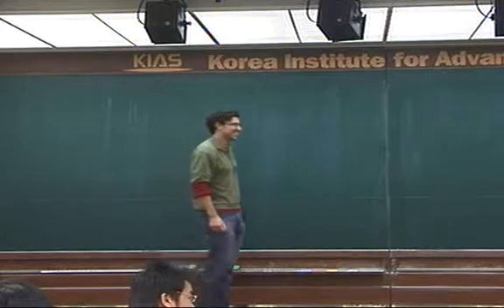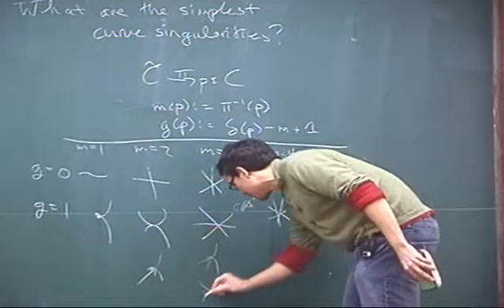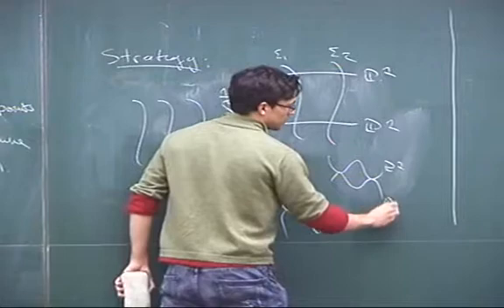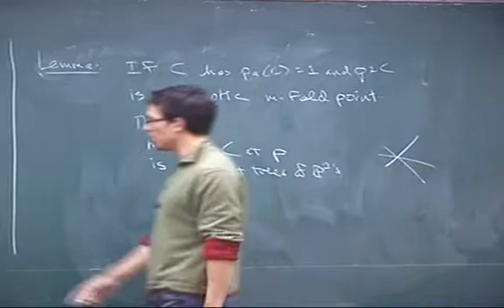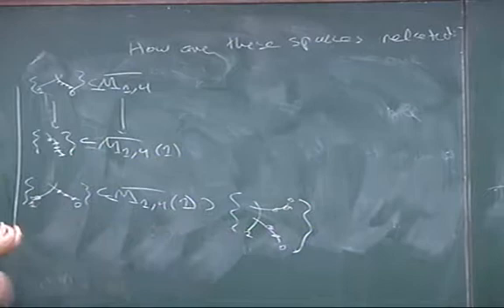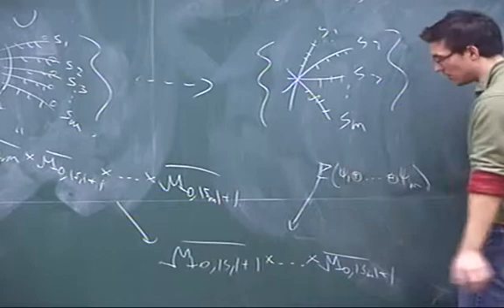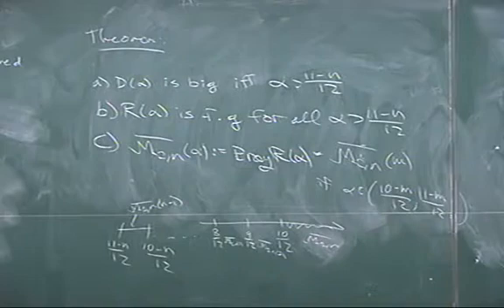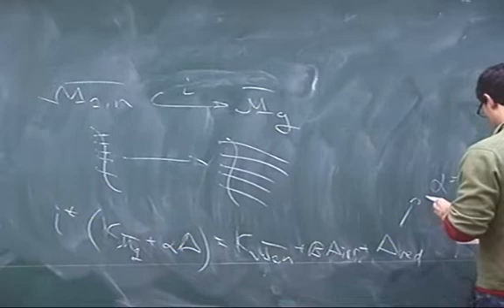David Smyth (Harvard Uni.) / Log minimal model program for moduli spaces of pointed curves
Workshop on Moduli and Birational Geometry
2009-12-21